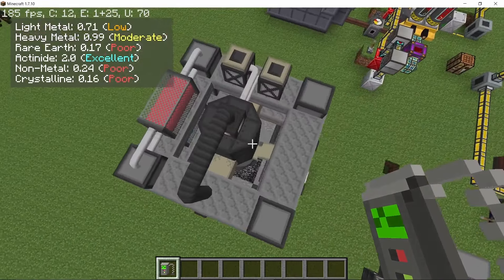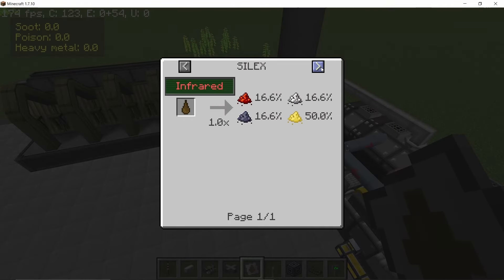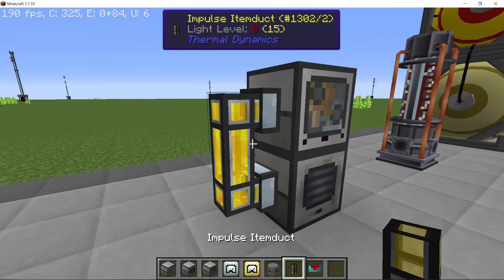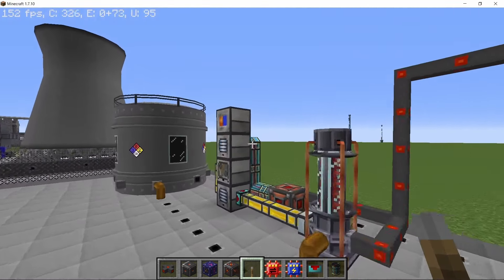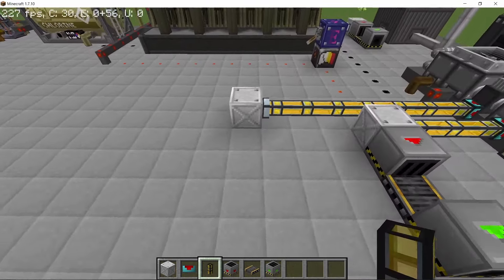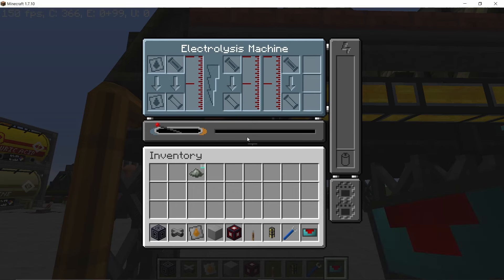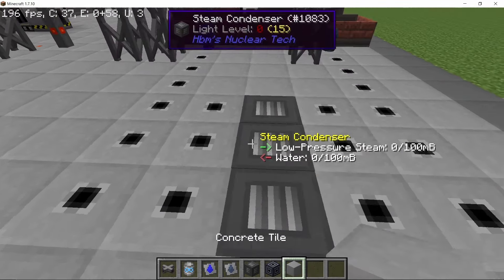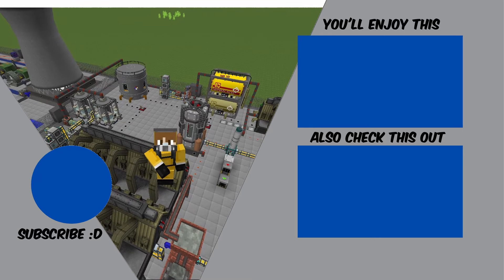Thorium 232 Production - Actinide Processing Plant - HBMs Nuclear Tech Mod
This video I will go over an Actinide Bedrock Ore processing setup that prioritizes Thorium ore in order to maximize the yield of Thorium-232 nuggets which we can use to run our Uranium 233 producing pressurized water reactor. I hope you guys enjoy !!

0:00 Introduction
0:30 Bedrock Ore Processor
1:30 Vitriol Path - Pyrolysis Oven
2:40 Getting rid of useless byproducts
3:00 Vitriol processing
3:45 Nitric Acid production
6:00 Chlorine production
6:30 Testing the setup
7:00 Alternative processing path
8:30 Acidizer and Centrifuge
9:30 Electrolyzer and Strand Caster
11:00 Strand Caster setup
11:50 Testing the final build